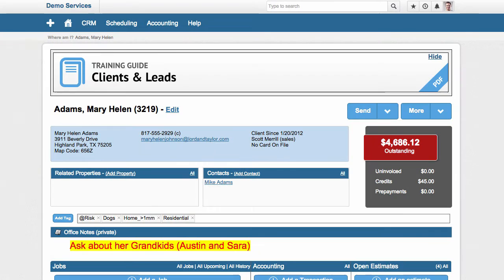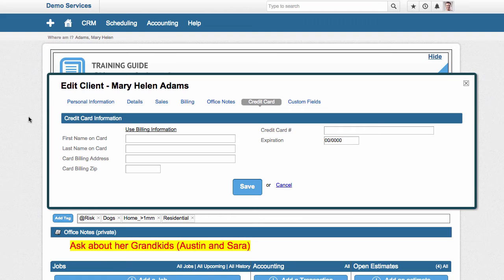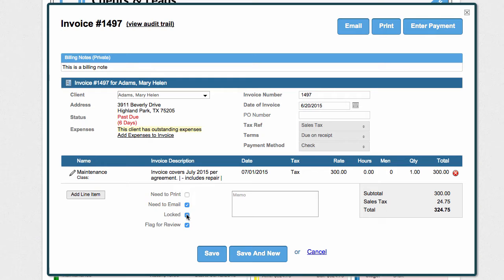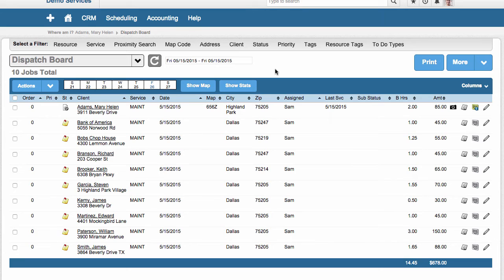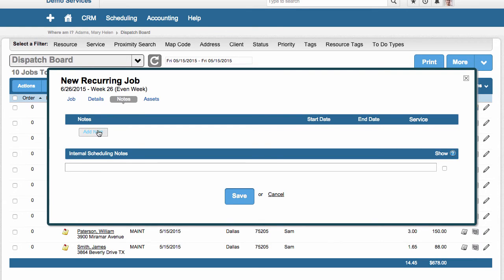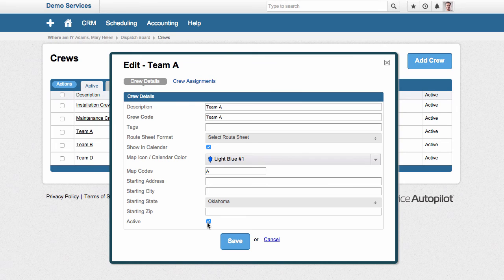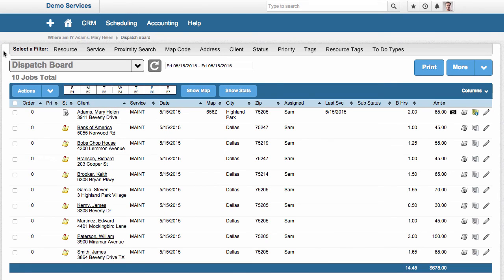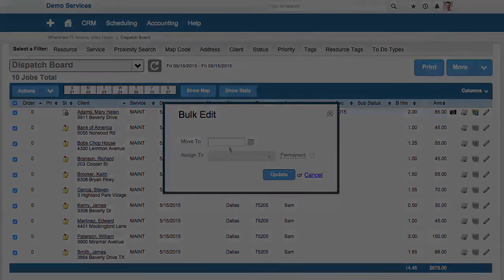9 Useful Features Your Service Business Software Should Have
- Little Things That Add Up